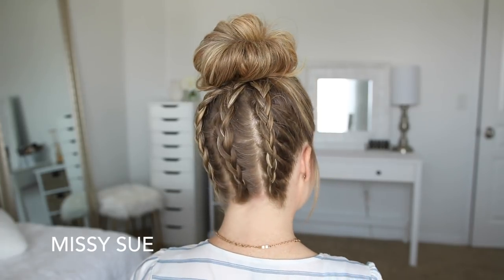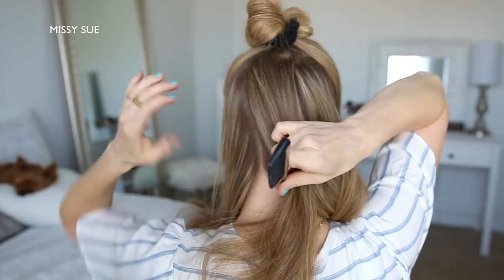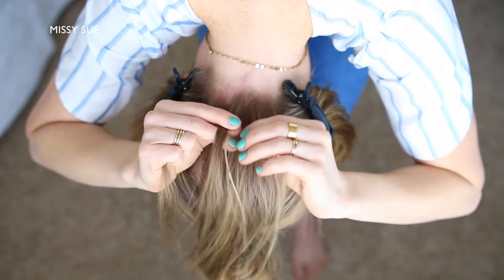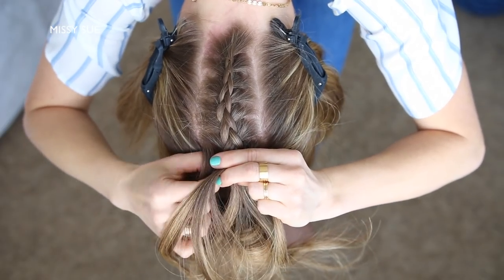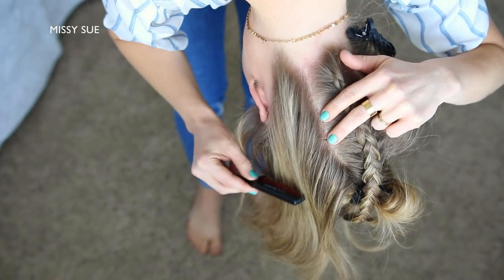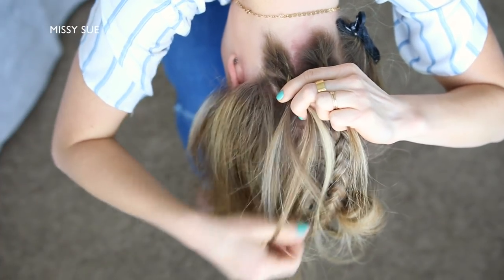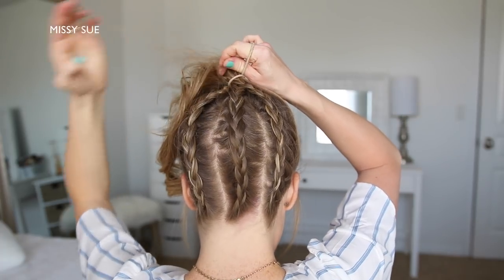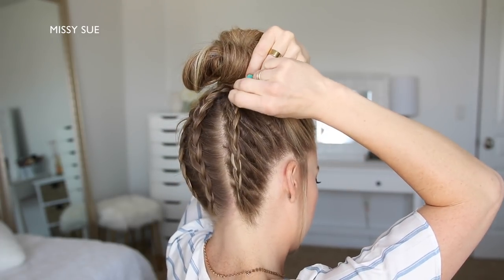Three Dutch Braids High Bun | Missy Sue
Who's ready to take their messy bun up a notch?

I love wearing my hair up during the hot, summer months and this is a great way to keep all those little baby hairs out of the way. If you've tried this style with one braid then you'll love the look of three. Get ready for the compliments!